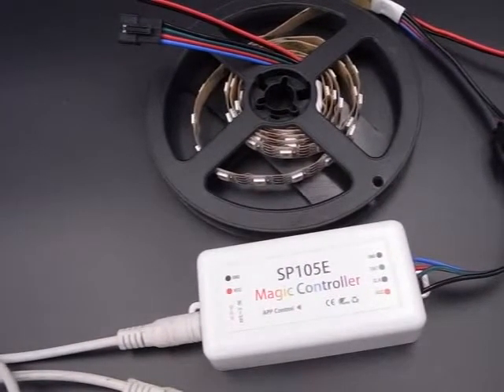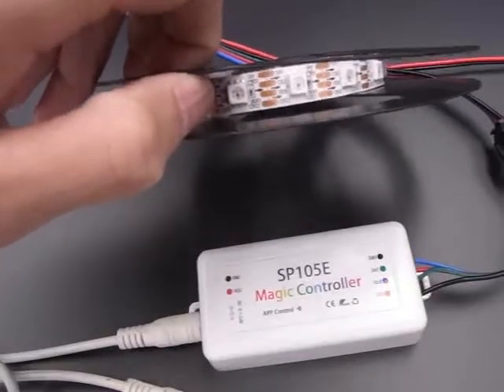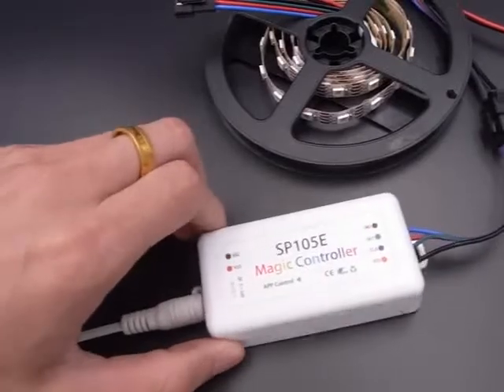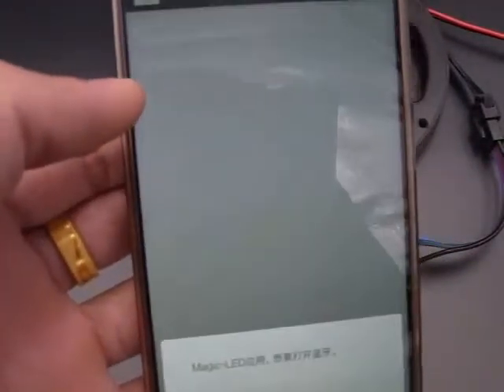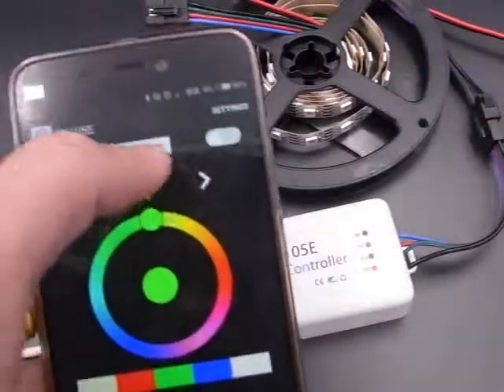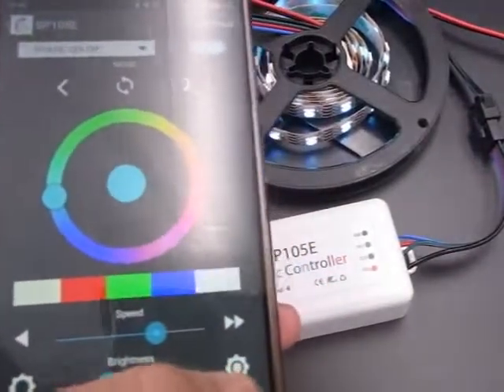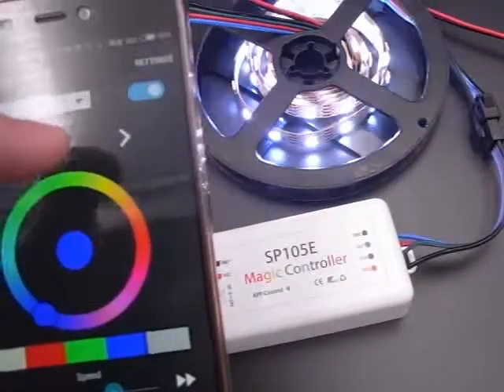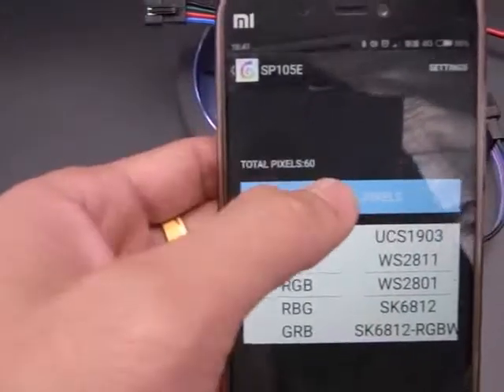CX2802 ws2801 60 LED pixel tape